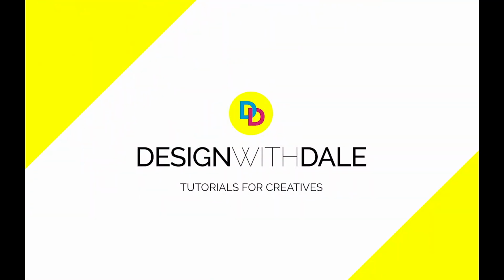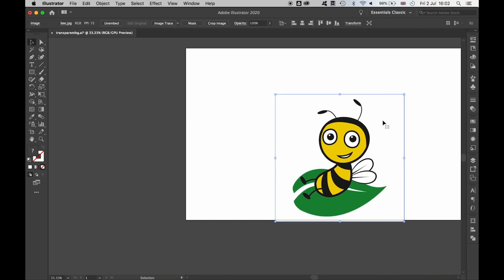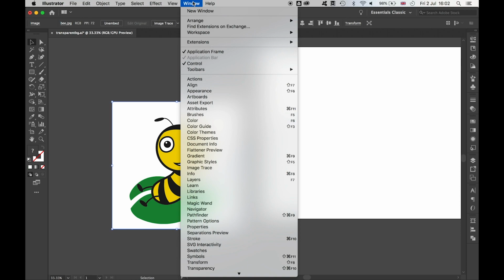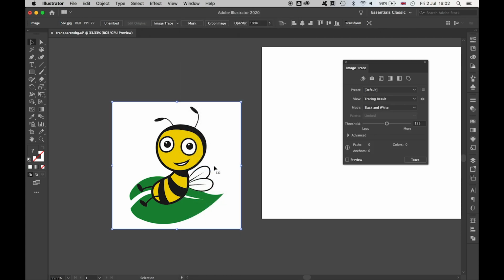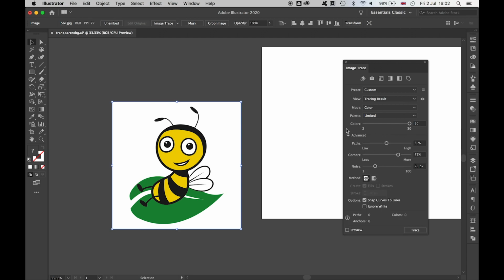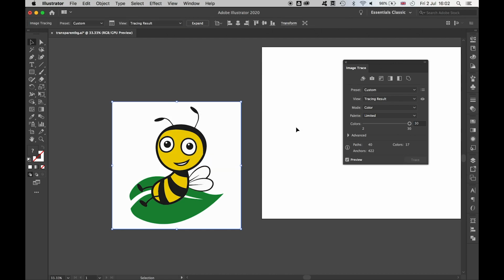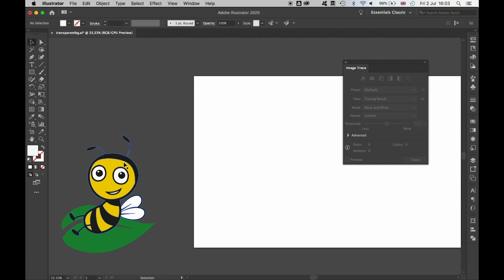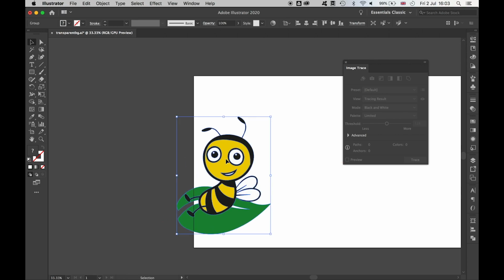How To Remove A White Background In Illustrator CC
Learn how to remove a white background or make it transparent in Illustrator CC in this simple tutorial.

The beauty of vectorizing and then expanding a flat PNG or JPG in Adobe Illustrator, is that it allows you to make changes to the individual components of the image.

In this simple tutorial, we'll use a simple process involving:
- Image trace
- Direct selection

Now, you can bring flat artwork to life and do far more with it, by removing its white background.

If you found this tutorial helpful, please subscribe to the channel, turn on notifications, like the video, and let me know in the comments of any future tutorials you would like to see.